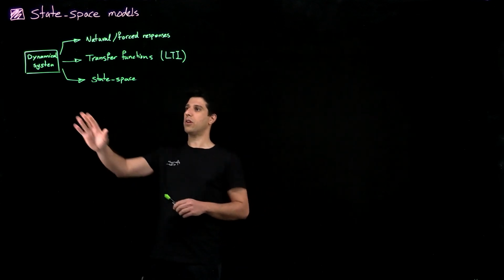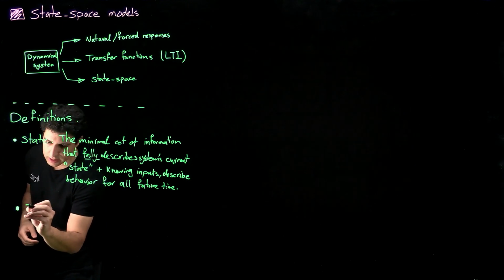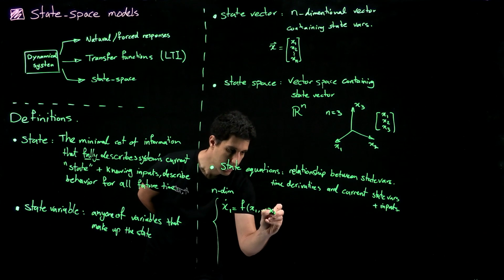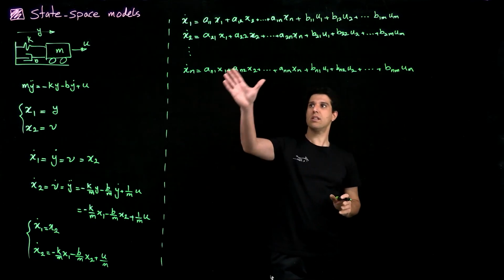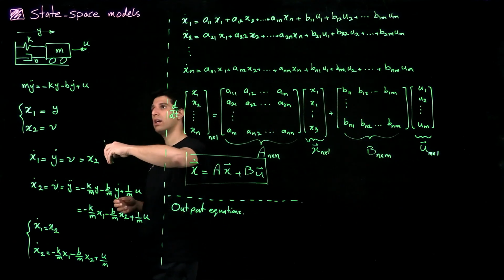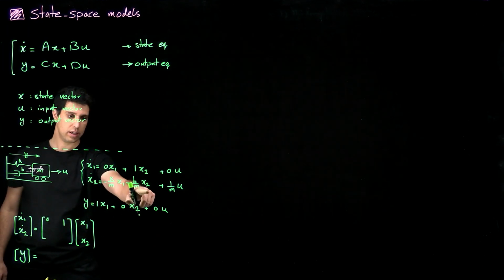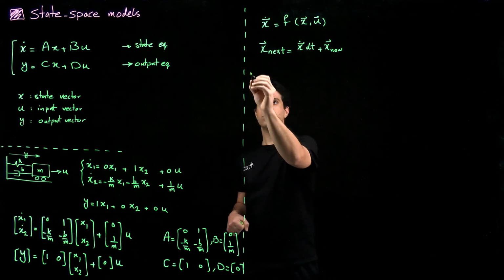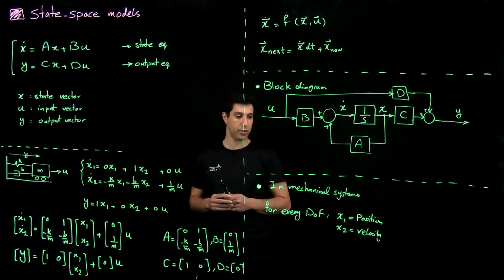ME 358 - Systems Dynamics - state space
Lecture 14 - State space